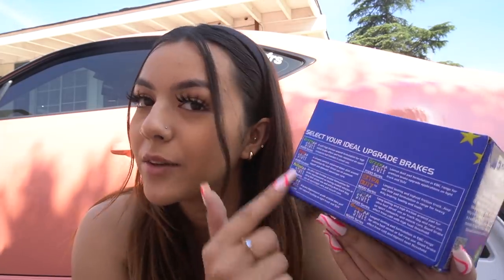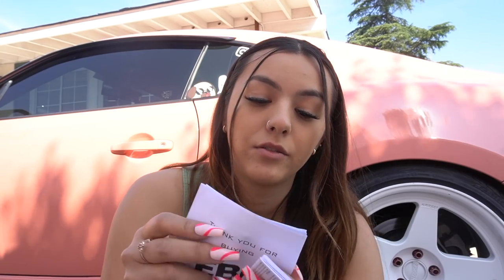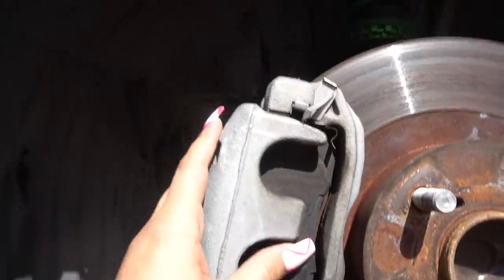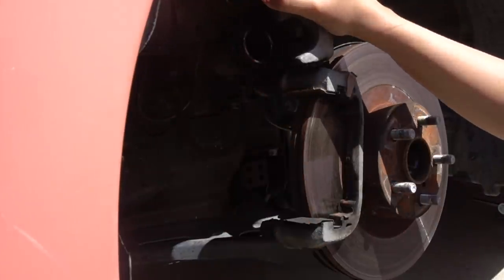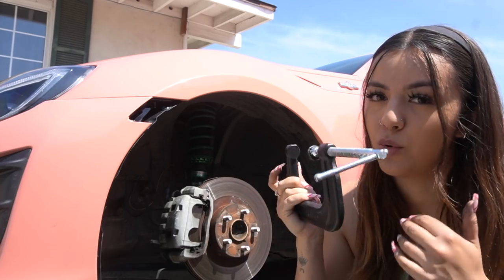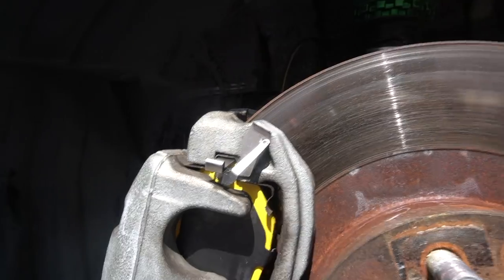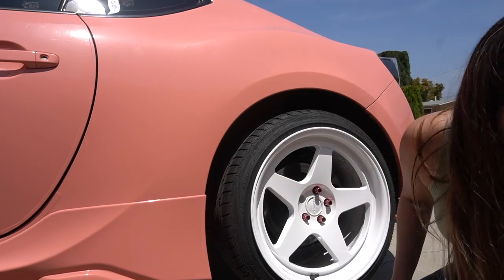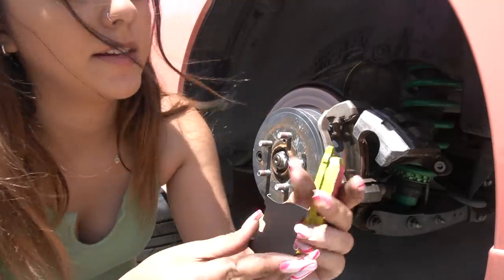BRAKE PADS INSTALL FRS/ 86/ BRZ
Hope you guys enjoyed this install of the EBC Yellow Stuff on the frs! Be on the lookout for a giveaway in the next few videos (:

bye((: